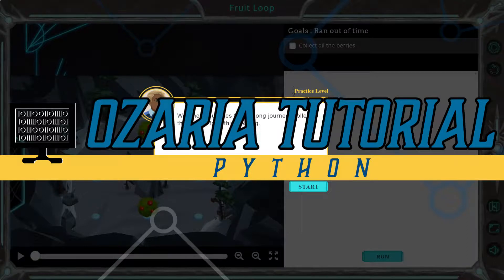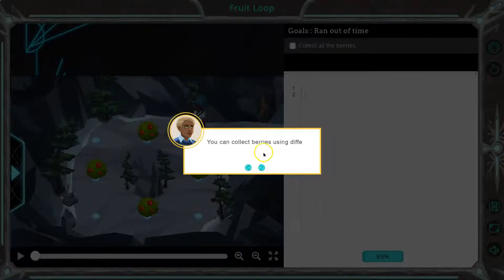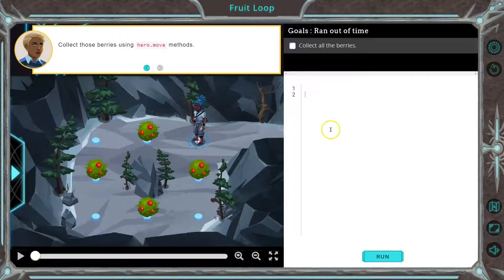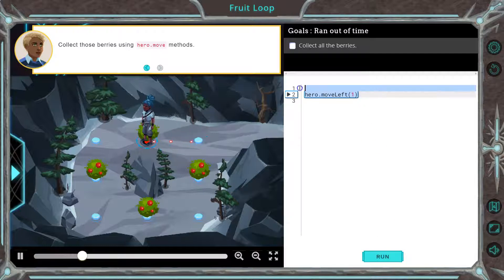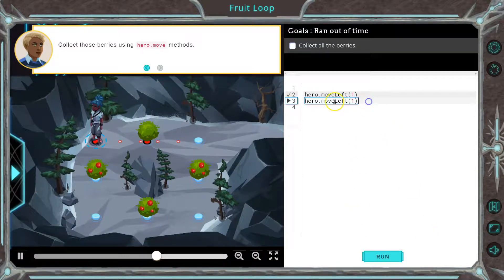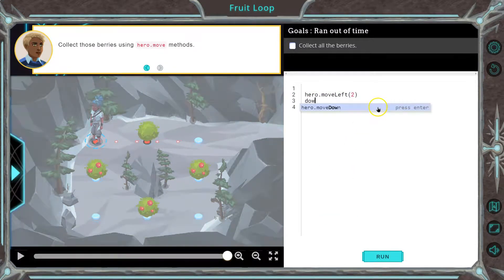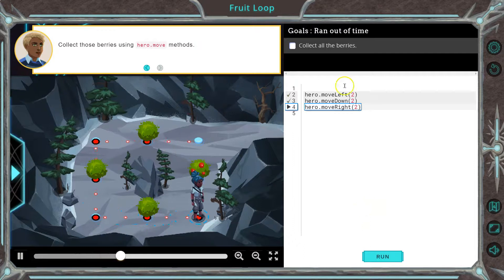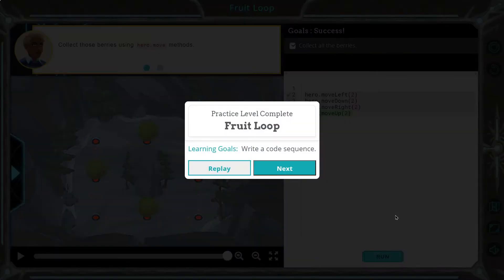Ozaria Fruit Loop Chapter 2 Python Tutorial with Solution